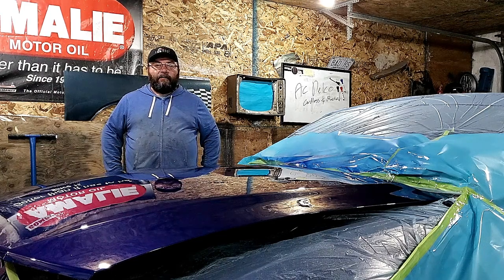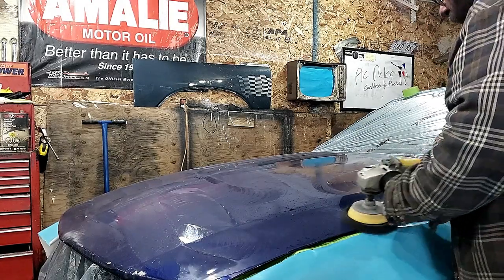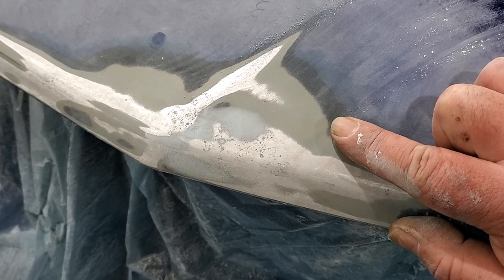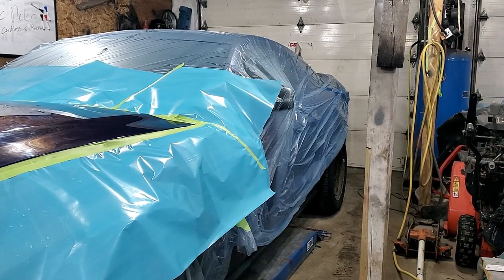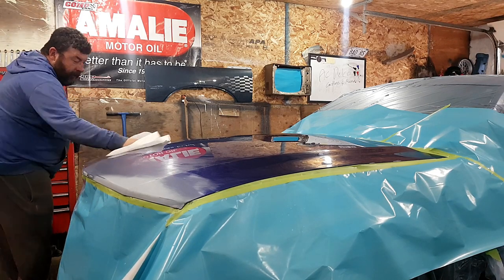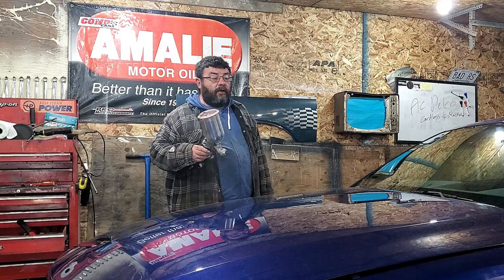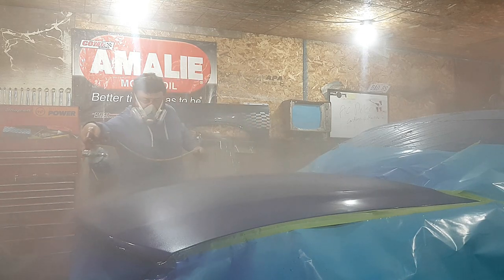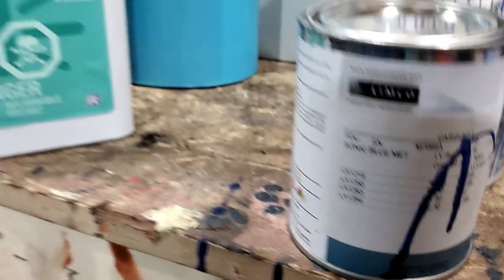how to paint a car hood at home base coat clear coat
today on this guys garage we paint our mustang hood with the factory sonic blue , we show you how to properly blend the paint and prepare the surface for a perfect color match
products & equipment used
basf limco supreme basecoat
speedkote European clearcoat
devilbiss flg 4
astro pneumatic 4008 siphon gun on clearcoat
norton car cover
farcela compound